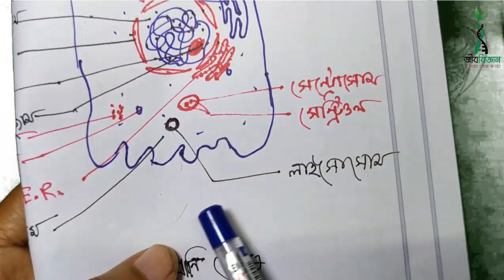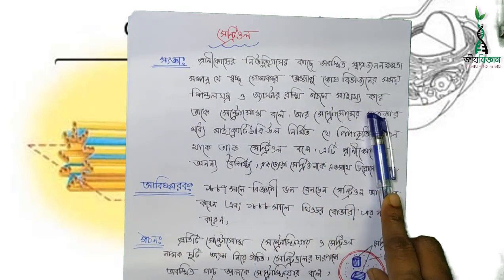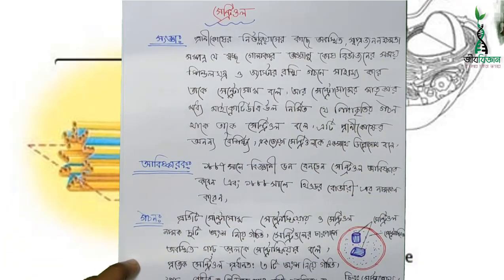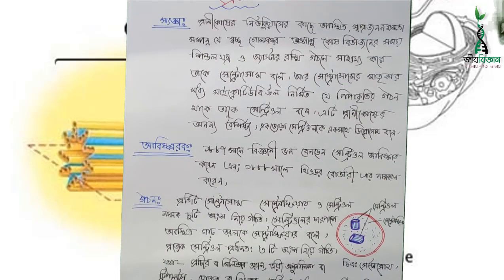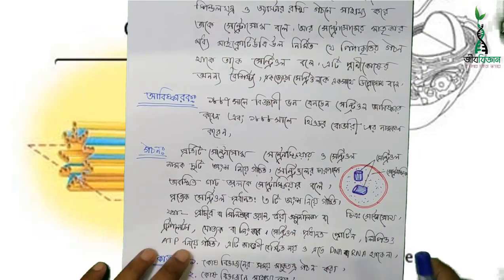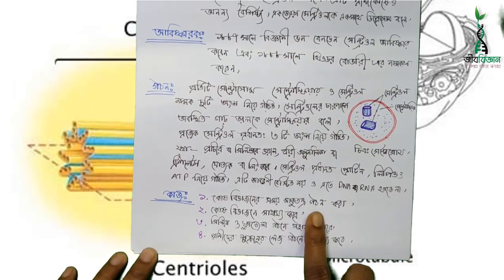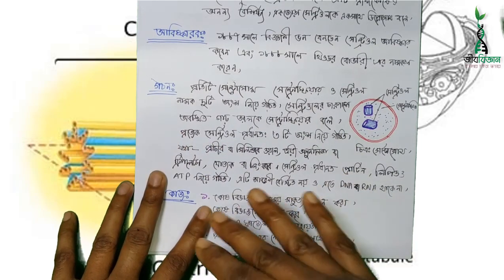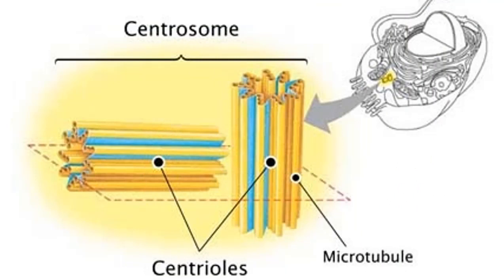সেন্ট্রিওলের গঠন ও কাজ